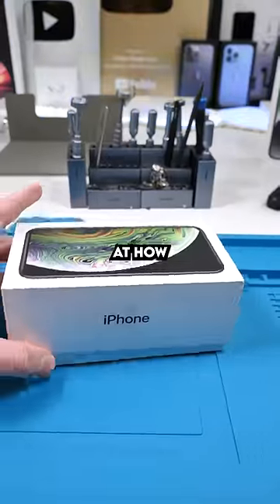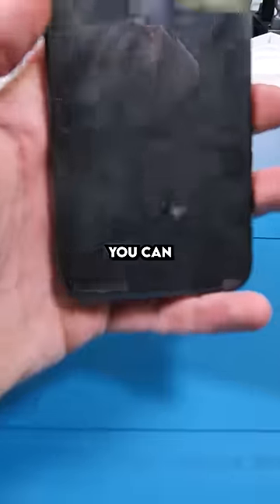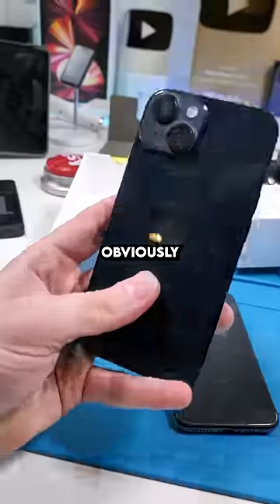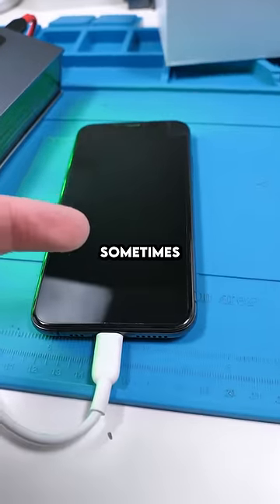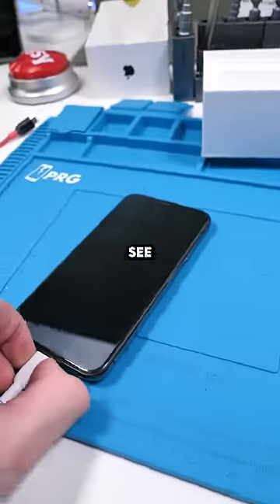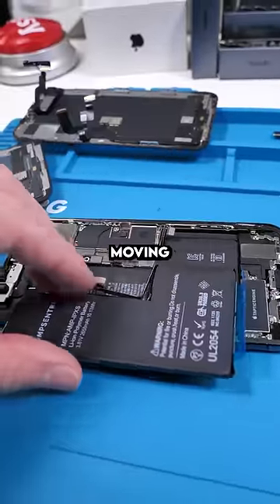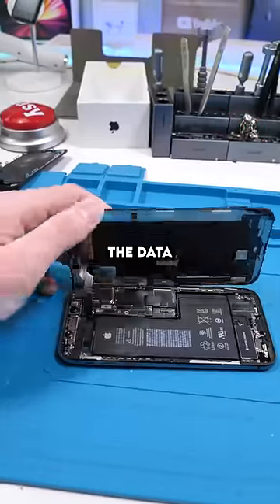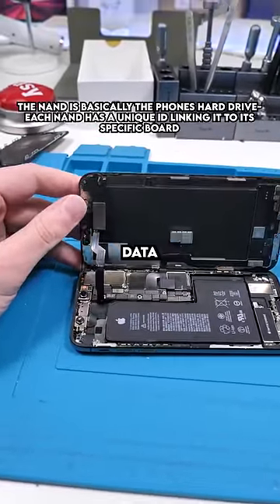You'll Never Guess What Was Wrong With This iPhone...